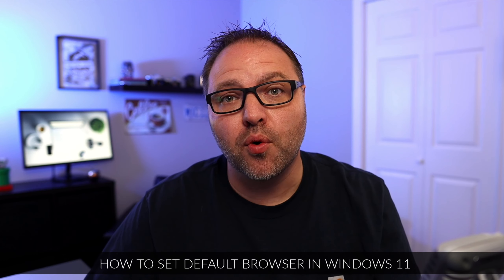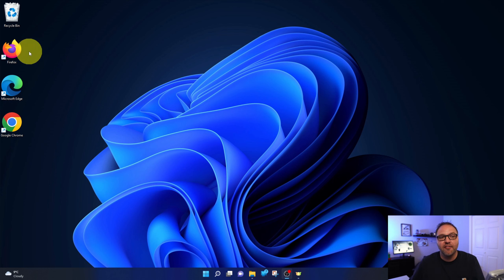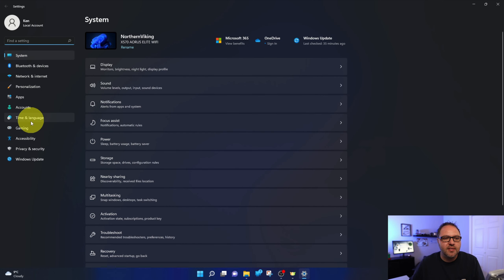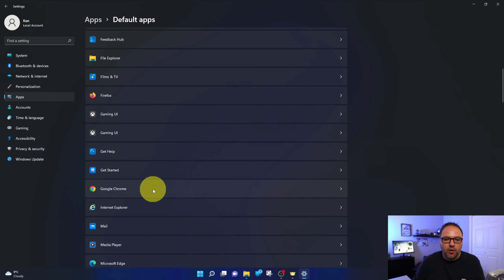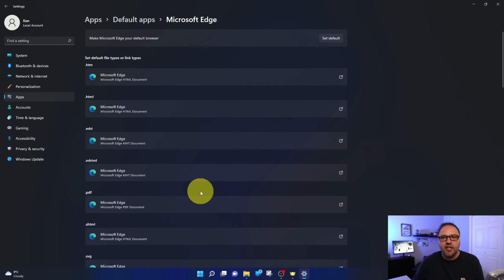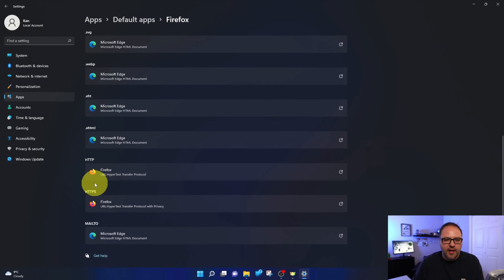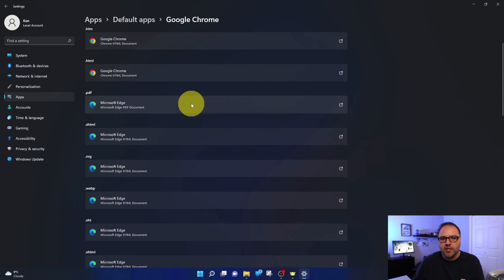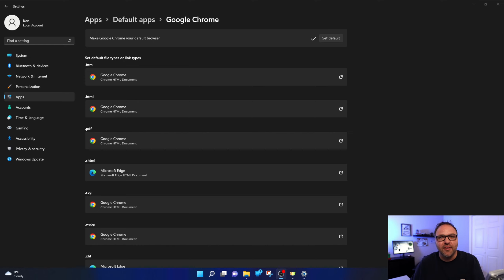How to Set Default Browser Windows 11 PC & Laptop (Chrome, Edge, Firefox)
Are you trying to change your default web browser in Windows 11? In this tutorial, I will show you how to set your default browser in Windows 11. This can be done on Windows 11 Desktop or Laptop PCs and will allow you to choose between any of your installed Internet Browsers on your system.

⌚Time Stamps⌚
00:01 Introduction
00:37 Finding the Default App Settings
01:24 Setting Default Browser in Windows 11
02:48 Setting Other File Types as Default in Browser (PDF, SVG, WEBP)
03:31 Final Thoughts